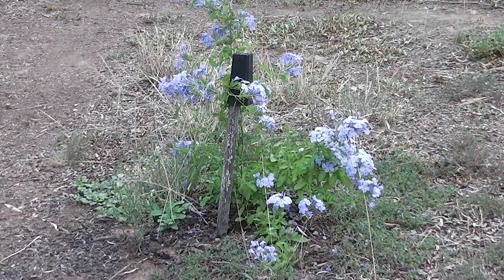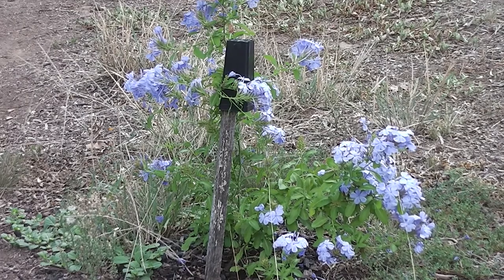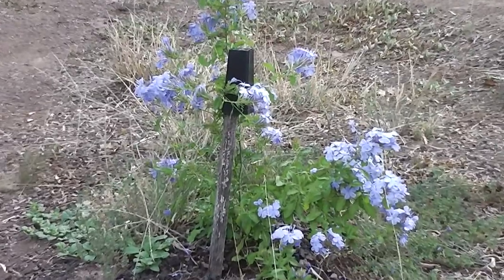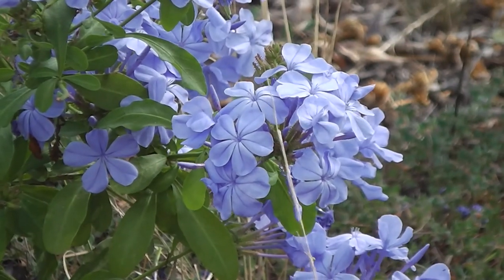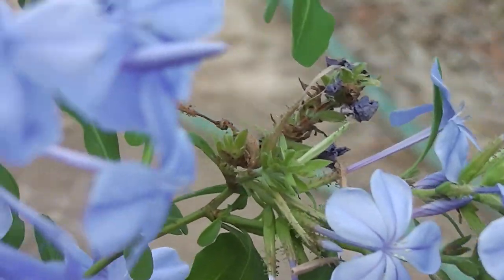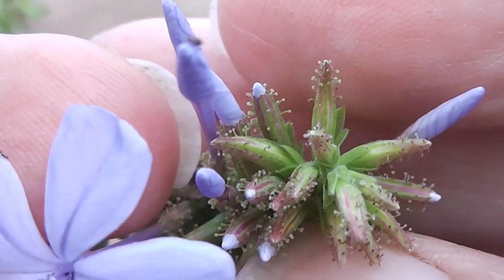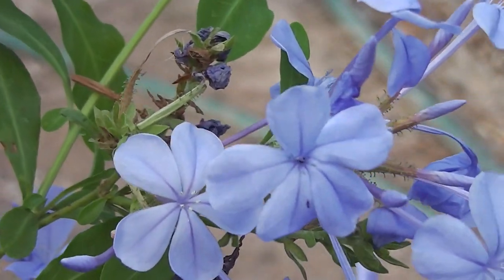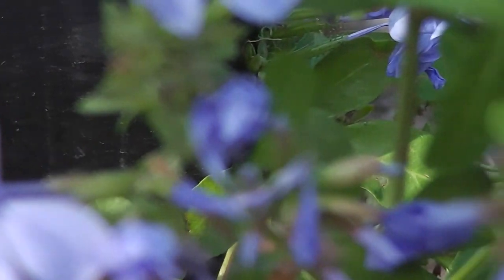Carnivorous Plumbago? (ಠ▃ಠ❀)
Here's one of my pretty blue Plumbago auriculata specimens. Nice blue colour, and petals on the ground, they are a little like poor man's jacarandas, in a way. Still, they are very pretty. From South Africa.

They have been described as paracarnivorous, or protocarnivorous. That's supposed to mean that they haven't yet developed a means of fully digesting their prey. (The flower calyx has glandular trichomes--or "hairs"--which secrete a sticky mucilage that is capable of trapping and killing insects.) I suppose it's possible they might catch insects for another reason--like to attract another pollinator, or bird, or animal, or something. I am no evolutionary biologist. I do notice, though, that Passiflora and Acacia both have syrupy nectaries that are used to attract (and reward!) ants--for whatever reason; be it for pollination or defence of some sort.